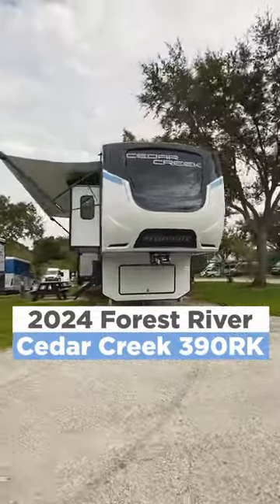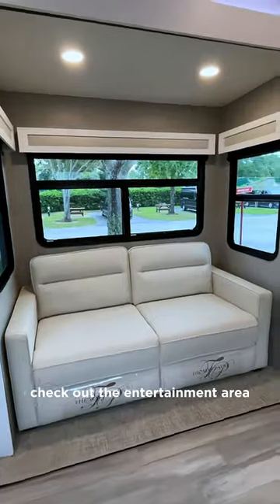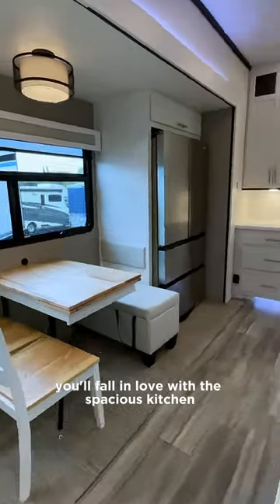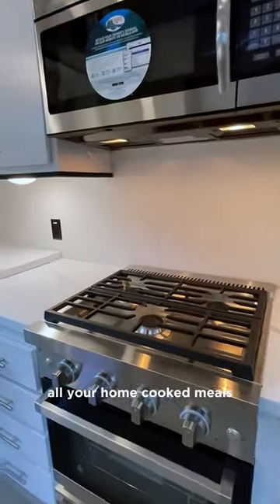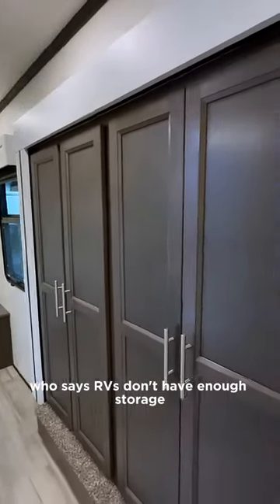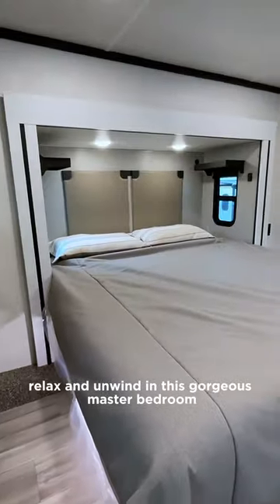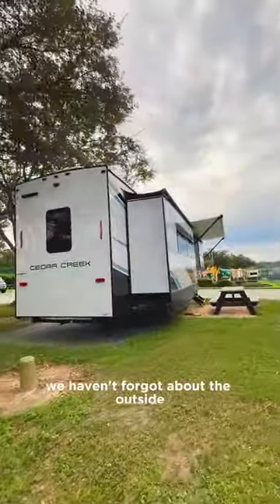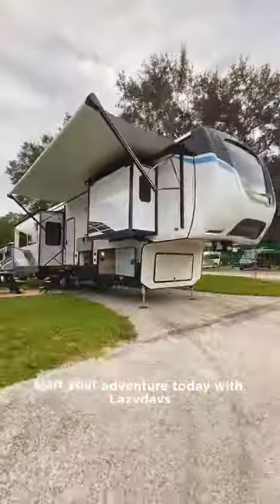2024 Forest River Cedar Creek 390RK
Discover our ultimate RV obsession - the Forest River Cedar Creek 390RK 😍 Get ready for the adventure of a lifetime!